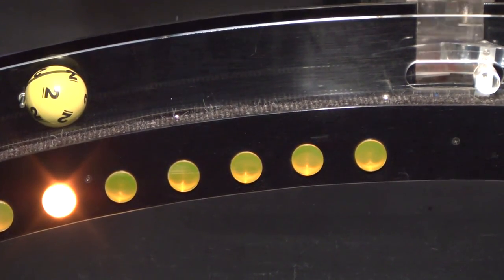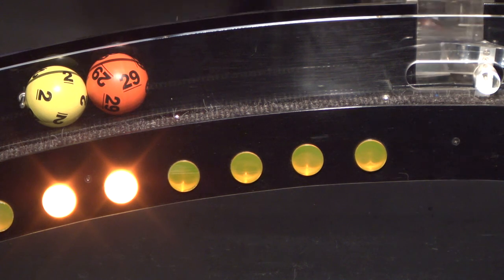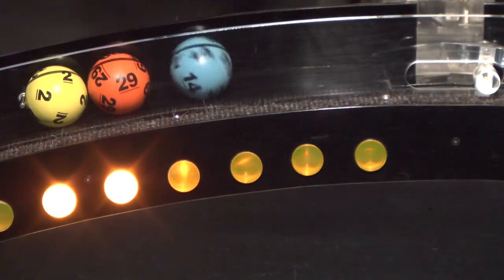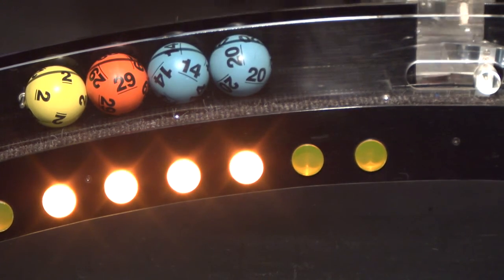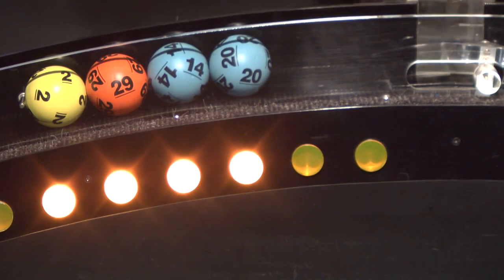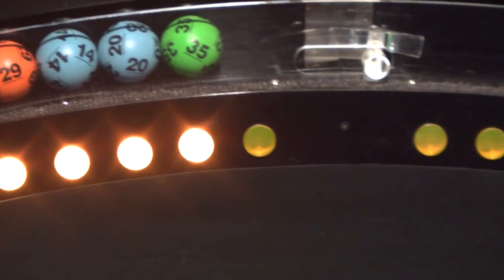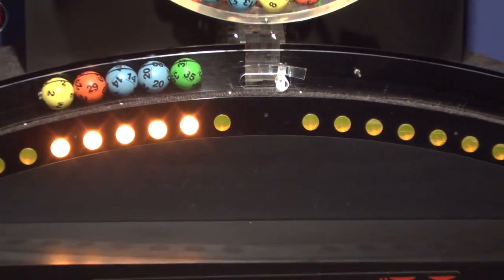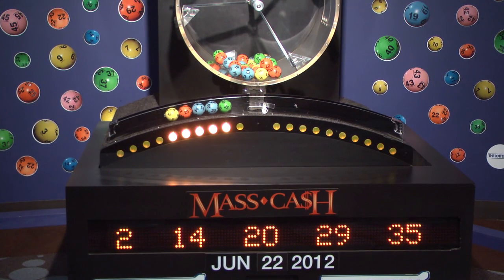Mass Cash Game Drawing: Friday, June 22, 2012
The official winning numbers in the Mass. State Lottery's Mass Cash Game drawing for Friday, June 22, 2012 are: 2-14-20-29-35.